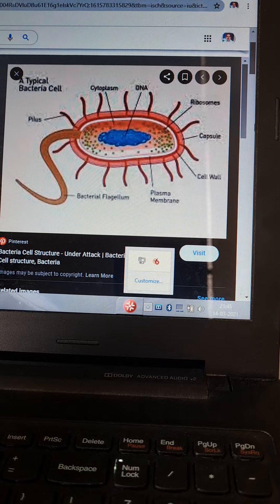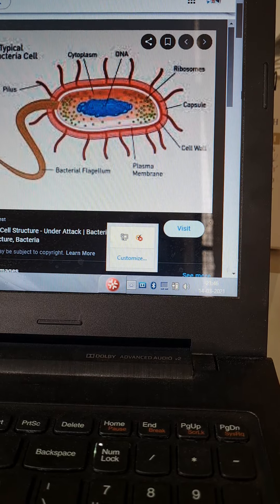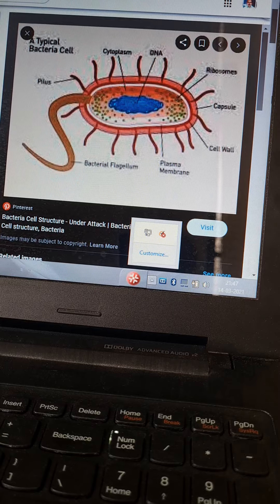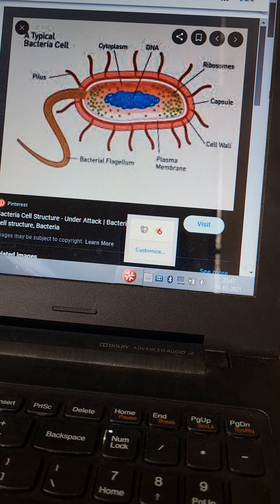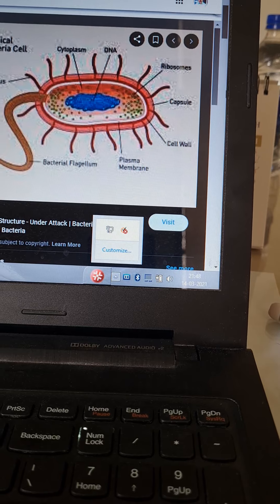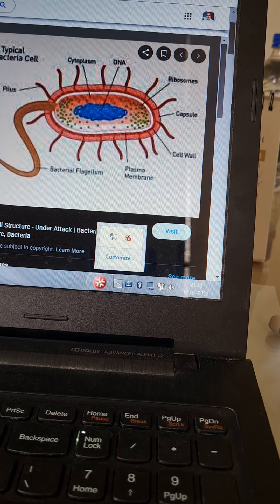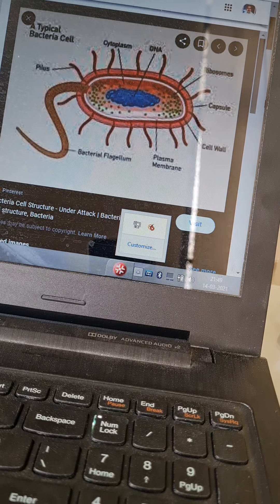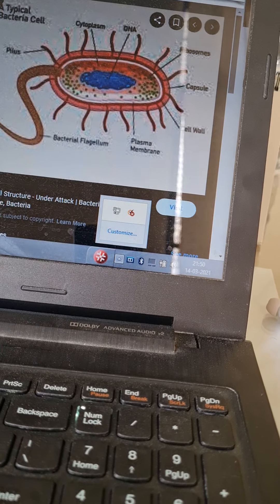Anatomy of bacteria